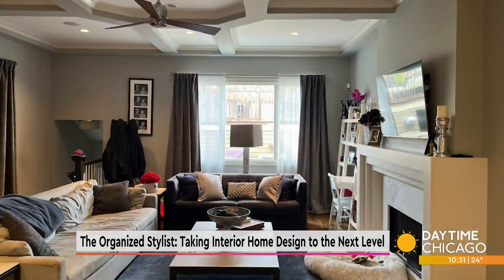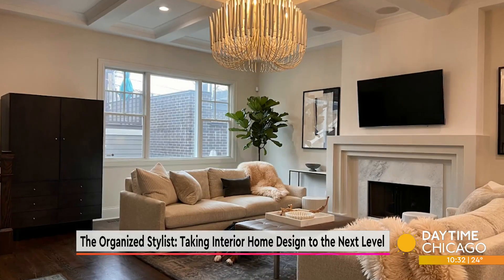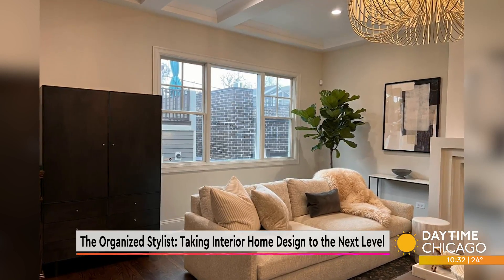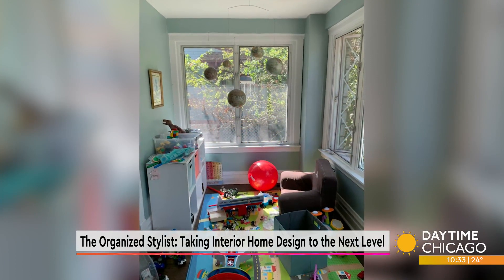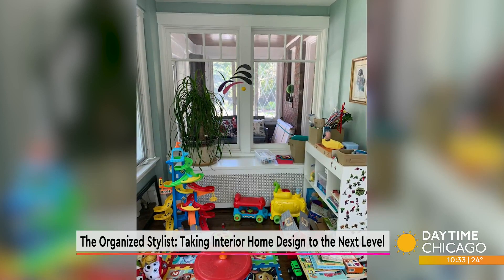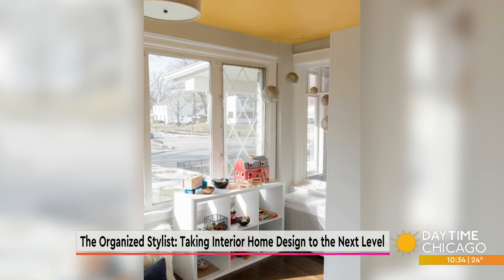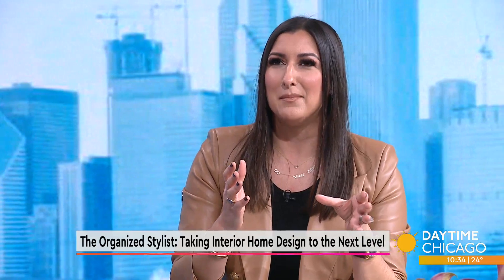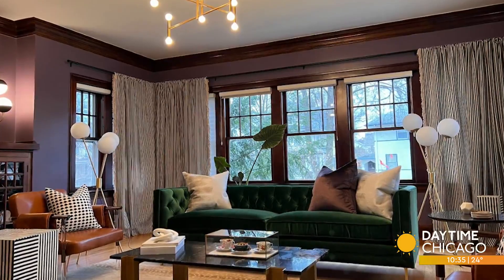The Organized Stylist: Taking Interior Home Design to the Next Level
The Organized Stylist is a local interior design firm that's taking home editing to the next level. Founder and lead designer Sanem D'Angelo joins us now with some interior design tips and tricks.